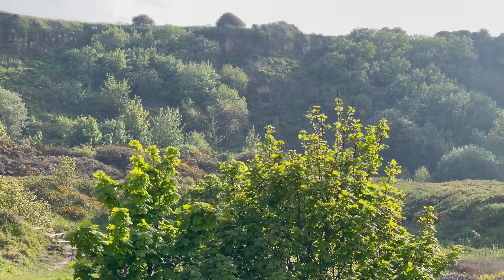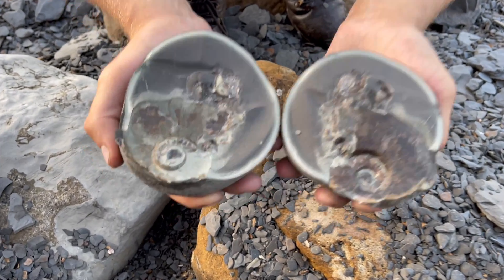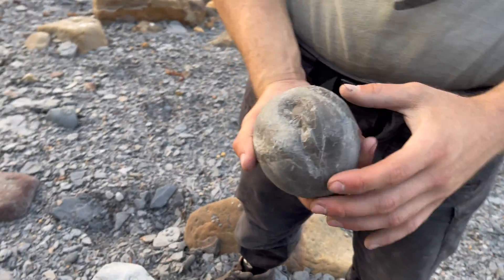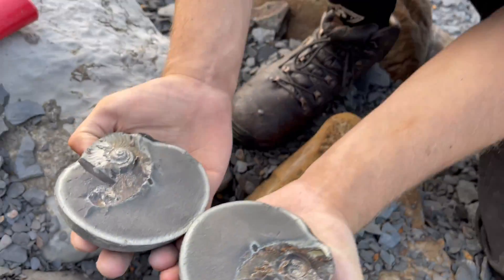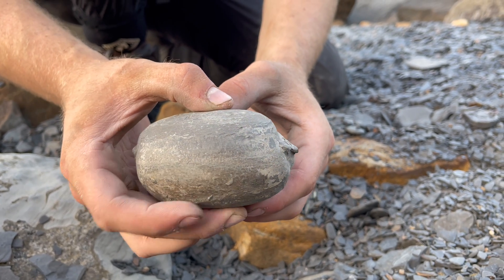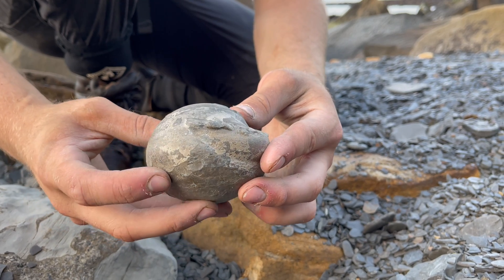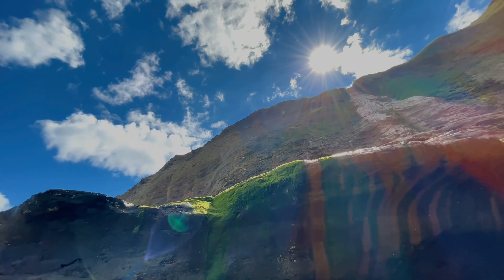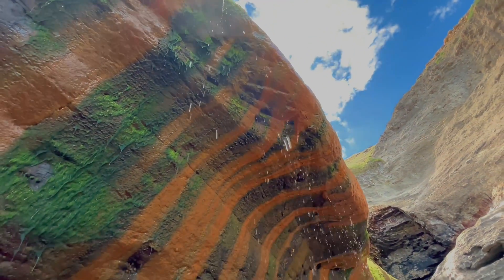Fossil Hunter Pay Day! How Fossils Are Cracked Open!